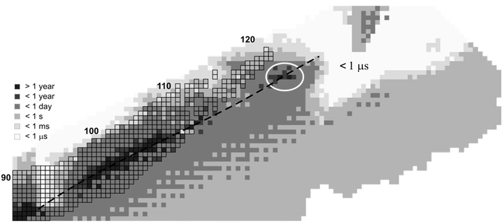Tennessine | Wikipedia audio article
This is an audio version of the Wikipedia Article:
Tennessine

SUMMARY
Tennessine is a synthetic chemical element with symbol Ts and atomic number 117. It is the second-heaviest known element and the penultimate element of the 7th period of the periodic table.
The discovery of tennessine was officially announced in Dubna, Russia, by a Russian–American collaboration in April 2010, which makes it the most recently discovered element as of  2018. One of its daughter isotopes was created directly in 2011, partially confirming the results of the experiment. The experiment itself was repeated successfully by the same collaboration in 2012 and by a joint German–American team in May 2014. In December 2015, the Joint Working Party of the International Union of Pure and Applied Chemistry (IUPAC) and the International Union of Pure and Applied Physics, which evaluates claims of discovery of new elements, recognized the element and assigned the priority to the Russian–American team. In June 2016, the IUPAC published a declaration stating that the discoverers had suggested the name tennessine after Tennessee, United States. In November 2016, they officially adopted the name "tennessine".
Tennessine may be located in the "island of stability", a concept that explains why some superheavy elements are more stable compared to an overall trend of decreasing stability for elements beyond bismuth on the periodic table. The synthesized tennessine atoms have lasted tens and hundreds of milliseconds. In the periodic table, tennessine is expected to be a member of group 17, all other members of which are halogens. Some of its properties may significantly differ from those of the halogens due to relativistic effects. As a result, tennessine is expected to be a volatile metal that neither forms anions nor achieves high oxidation states. A few key properties, such as its melting and boiling points and its first ionization energy, are nevertheless expected to follow the periodic trends of the halogens.